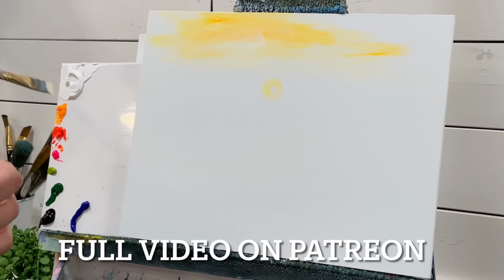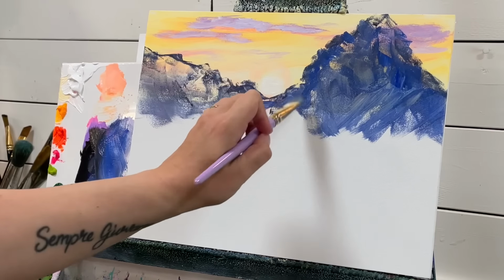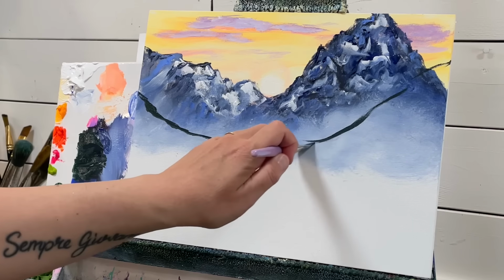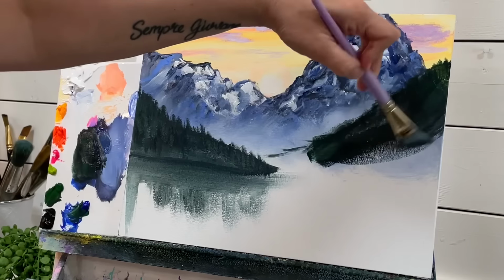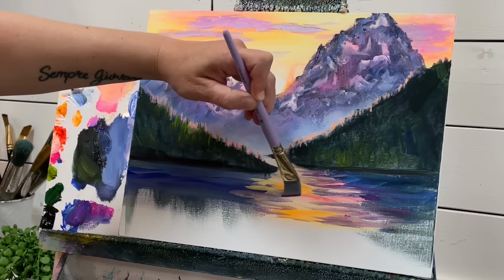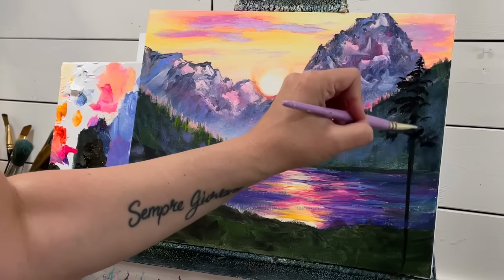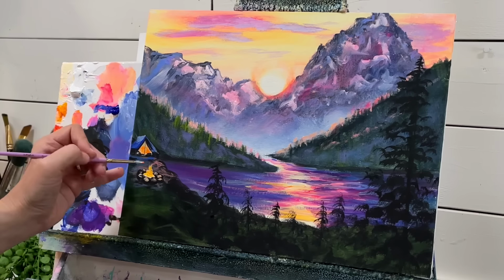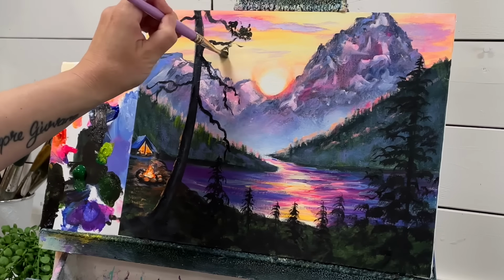Acrylic Landscape Painting Tutorial COZY CAMPFIRE 🔥 ⛺️ For Beginners!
This is the condensed version of: “Cozy Campfire” Click here for the FULL LENGTH VIDEO
enjoy the video and paint along using the following:
Acrylic Paint Colours:
Titanium white
Mars black
Sap green
Light olive green
Cobalt blue
Neon pink
Neon warm yellow shade
Neon orange
My 5 piece Brushes:
1 inch mop
20 flat
14 filbert
3 round
2 rigger
Canvas- 11x14” canvas board